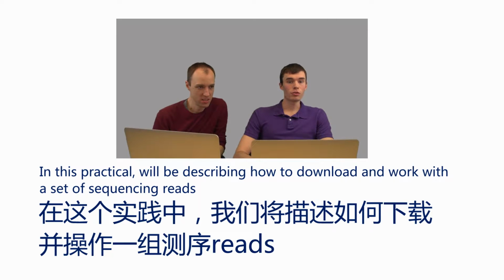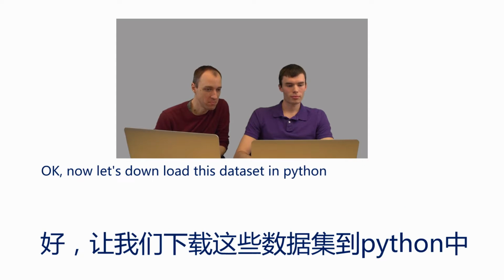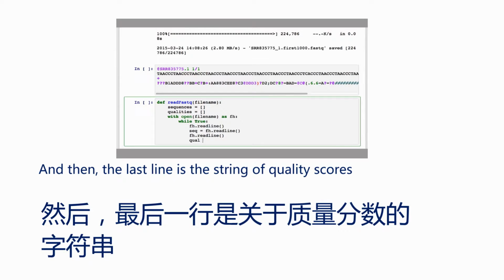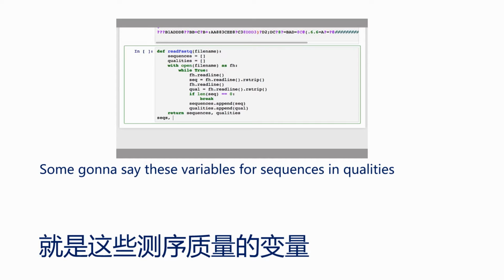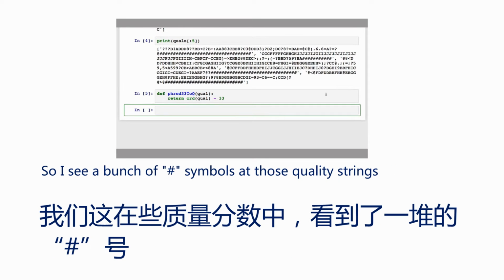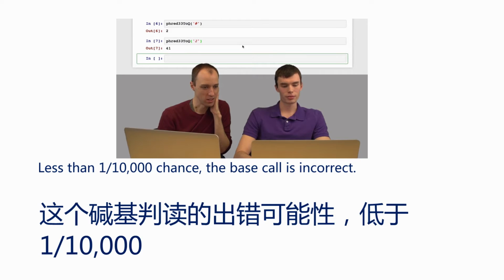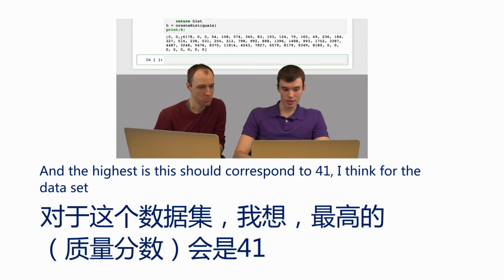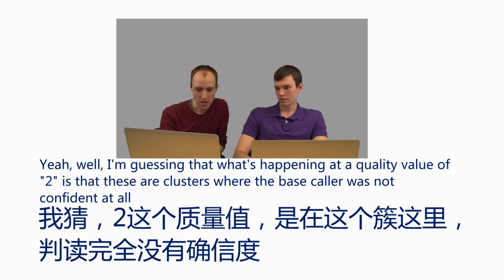A02：操作测序read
Thank Mr. Ben Langmead for making the original video.  I add Chinese and English subtitle for Chinese speaker to easily understand this interesting video.
本视频介绍用python操作基因测序得到的read的基本方法。